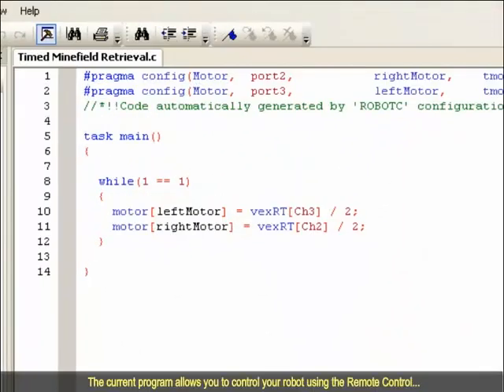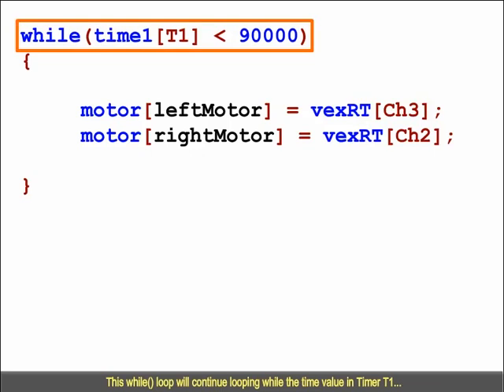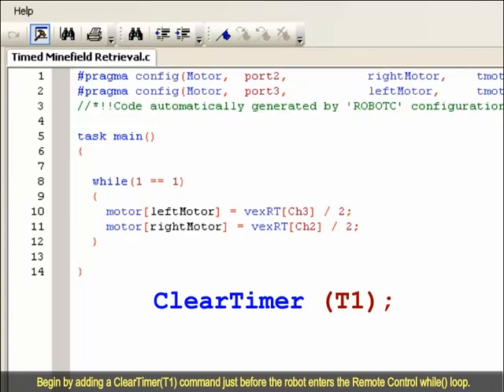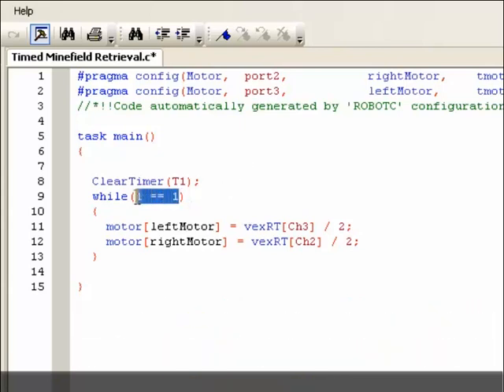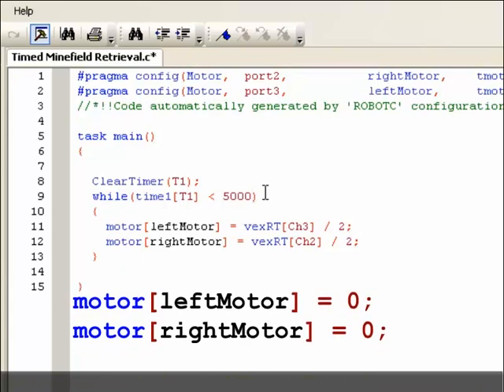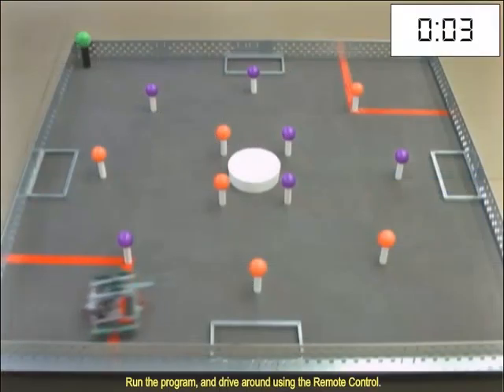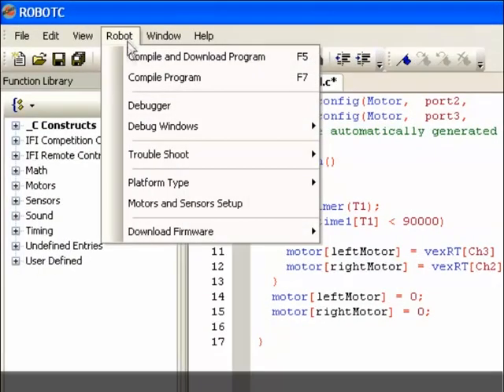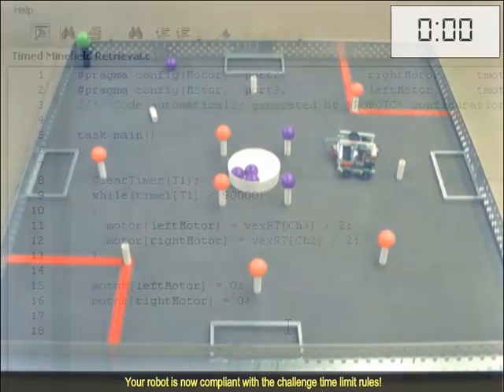4 3 2 usingTimers